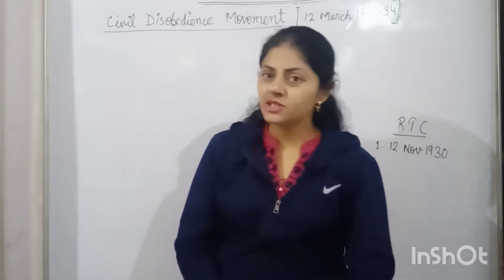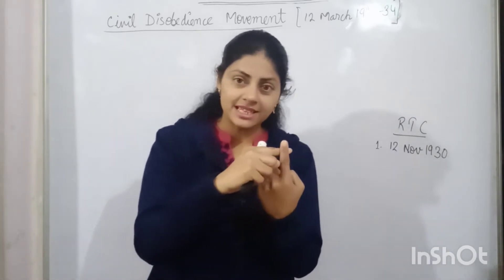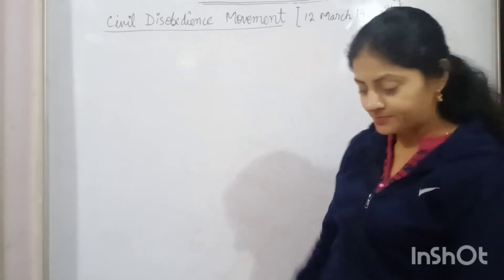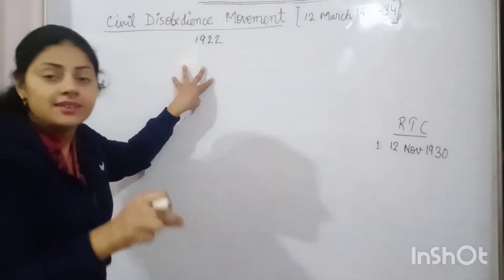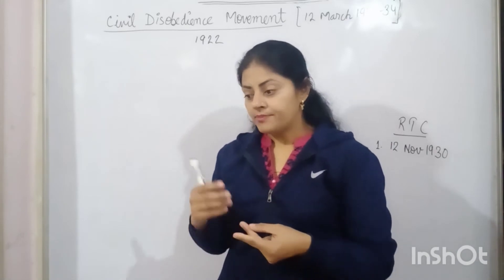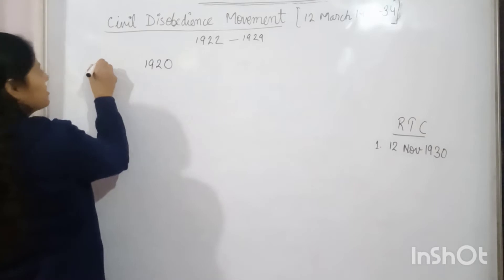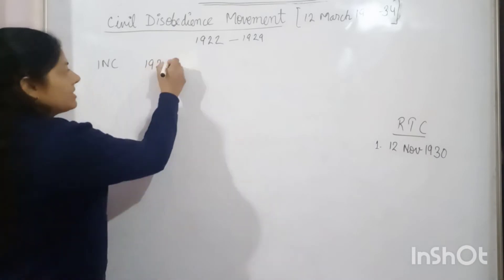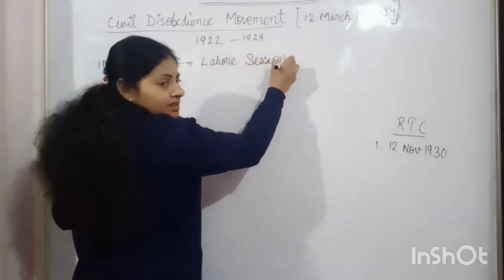Civil Disobedience Movement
National Movement # Modern Indian History